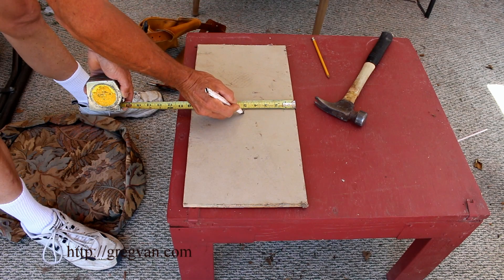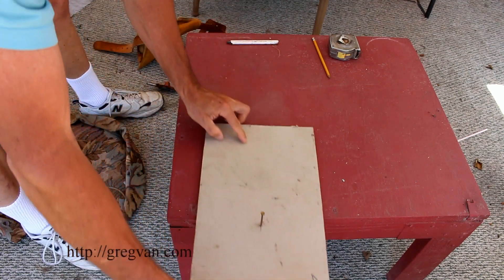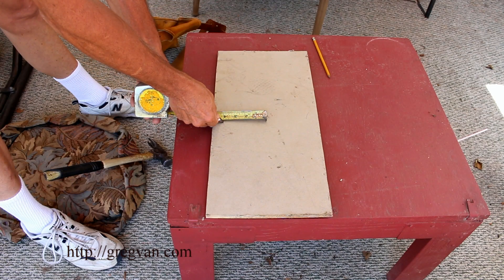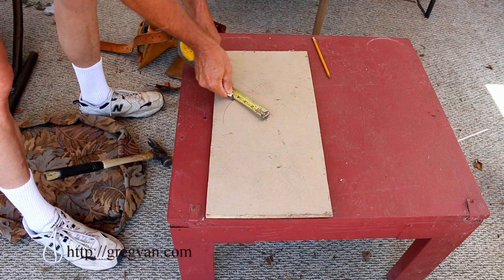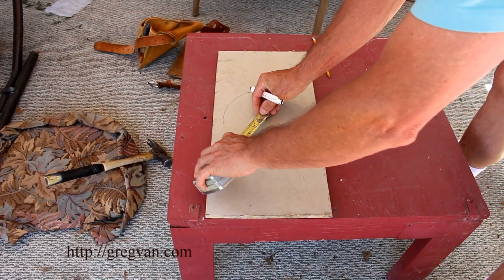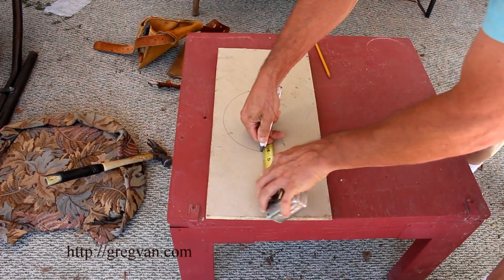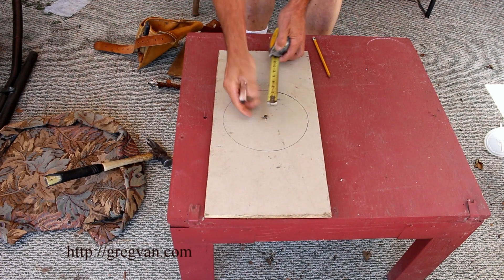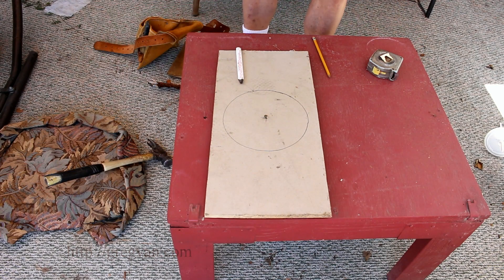How to Draw a Circle with a Tape Measure – Construction Math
Click on this link for more videos on home building, construction and remodeling. Have you ever wondered how to draw a round circle with a tape measure, pencil and a nail, well watch the video and learn the secrets of the master home builders. This is actually a tip I learned from my father who learned it from his father. I would've said the secrets go back to ancient Egypt, but our ancestral heritage stops in the Netherlands.